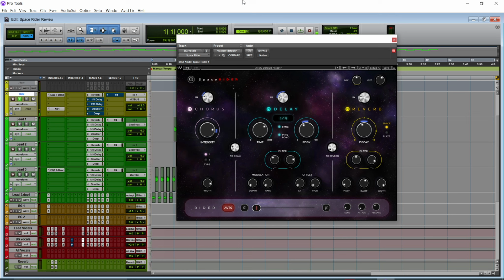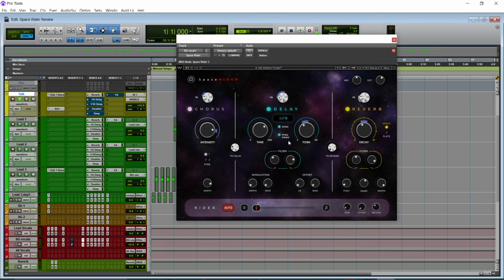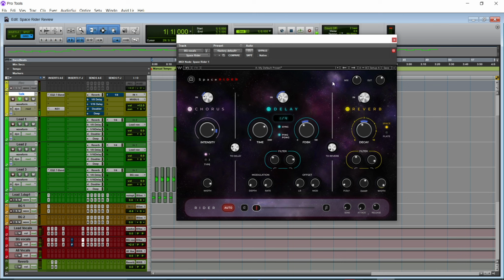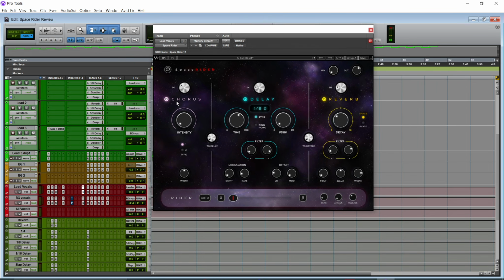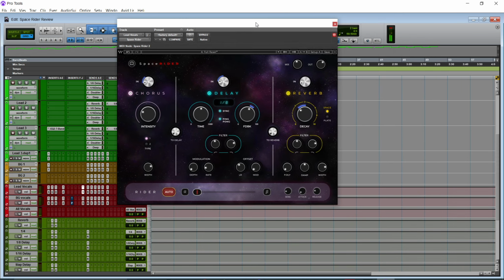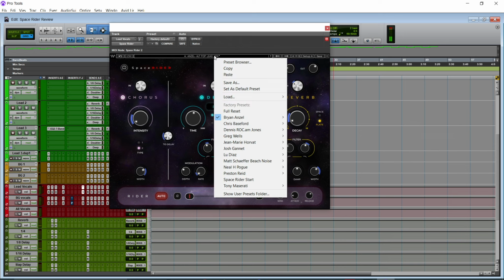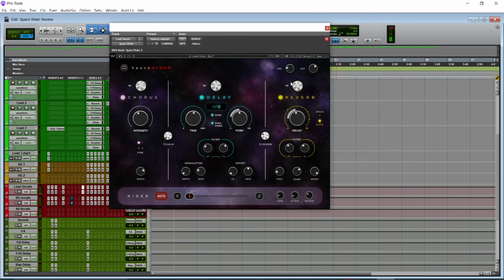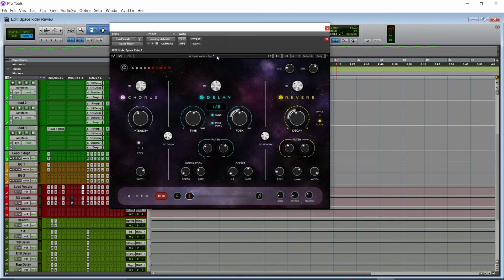Mixing Made Easy!! /Waves Space Rider Review